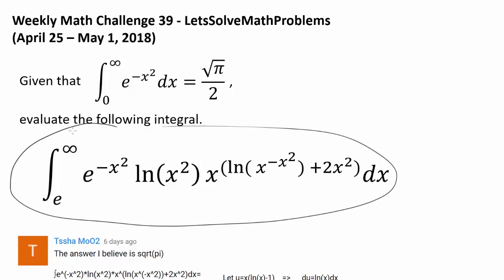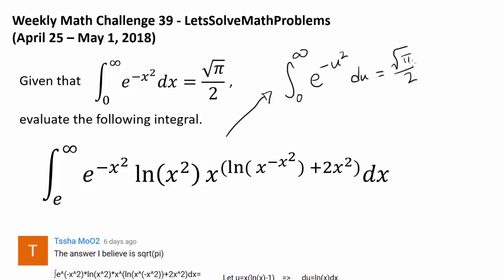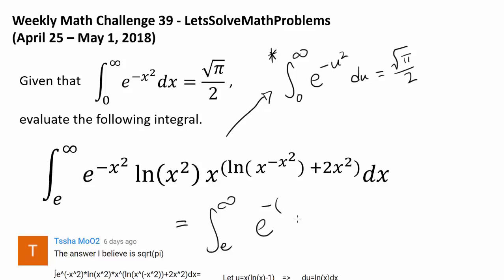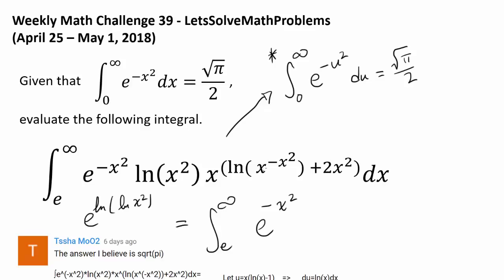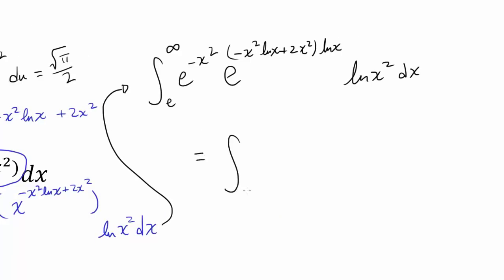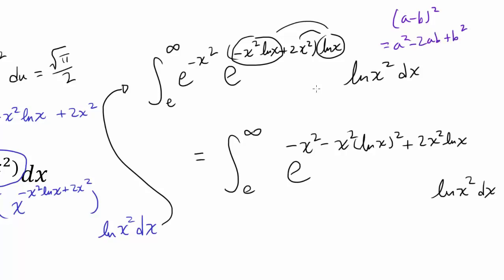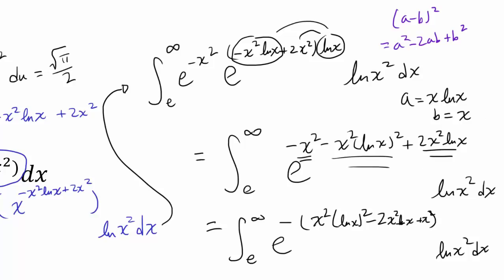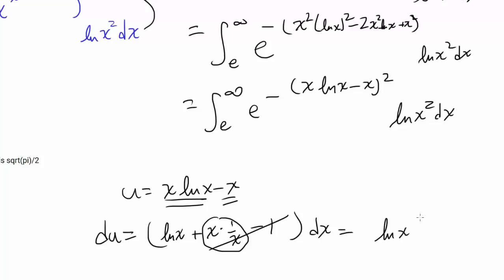Solution to Spectacular Integral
We play a causal game of hide-and-seek with Gaussian Integral.

Congratulations to Tssha MoO2, sgoebel0326, Isaac Chang, fmakofmako, The Kirtpole, arpan singh, William Wen, Kazi Abu Rousan, Tristan Pink, and 0x8055 for successfully solving this math challenge question! Tssha MoO2 was the first person to solve this question.